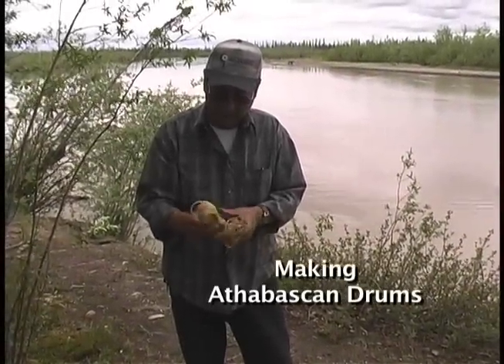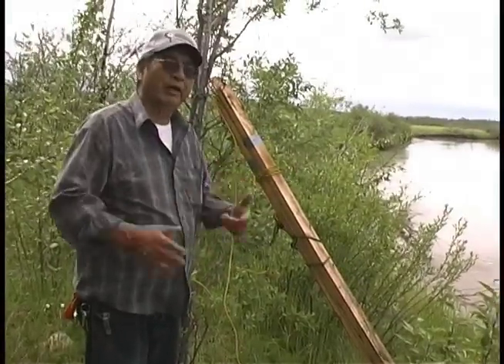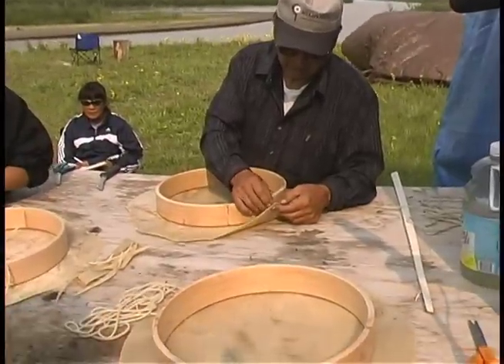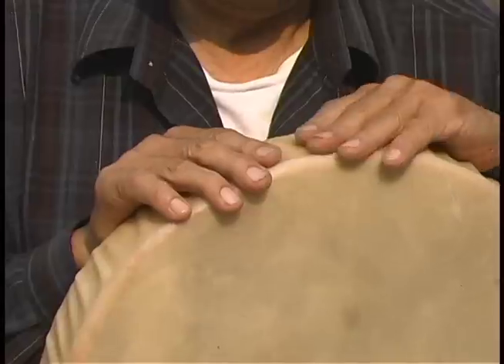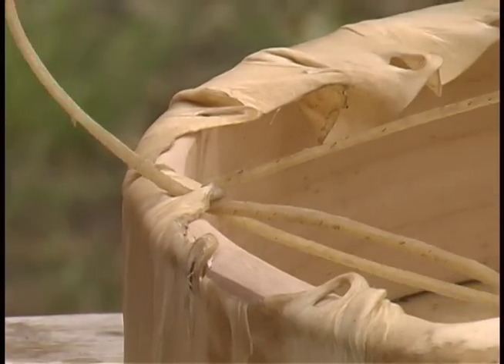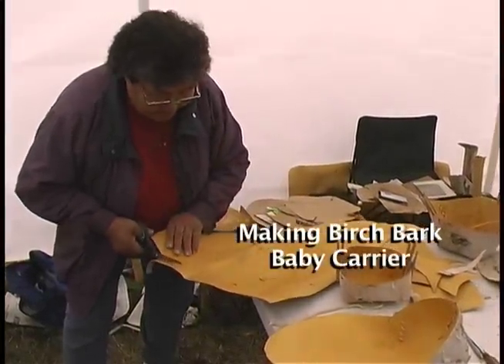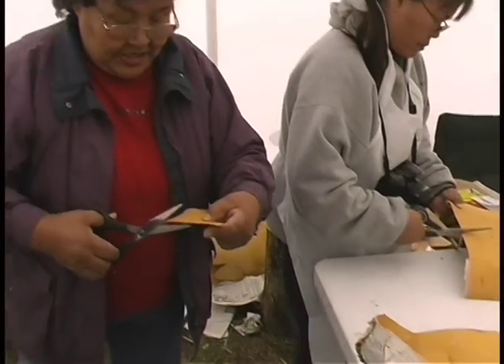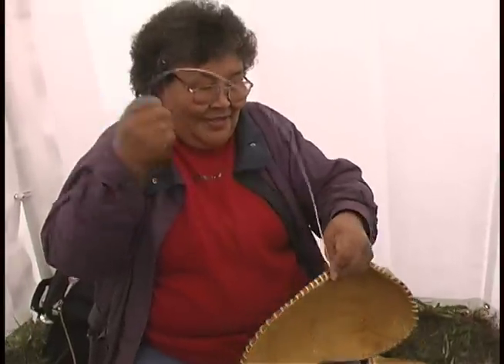Alaska Native Drum Making Video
Alaska Athabascan Indian moose skin Drum making and Birch Bark Baby Carrier construction.  Video produced and edited by Ben Boyd of Boyd Communications
Boyd Communications owns Alaska Northern Lights Tours.  An evening of viewing Aurora and Native Culture Show.  Live Native Hoop Dance by Ben Boyd, at 68 the World's Oldest Hoop Dancer and his presentation about Alaska Native Culture including videos he has produced.
Also, a Fairbanks City Tour is available.
Boyd also has affordable Fairbanks tour packages and a Fairbanks City Tour personally given by Ben Boyd, an Alaska Mountain Man who made his living from the land using a sled dog team.